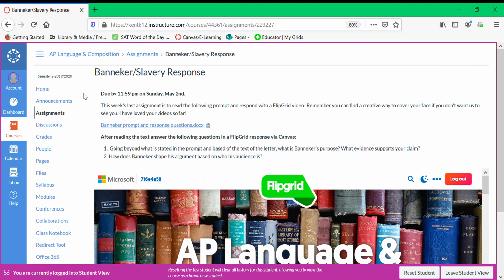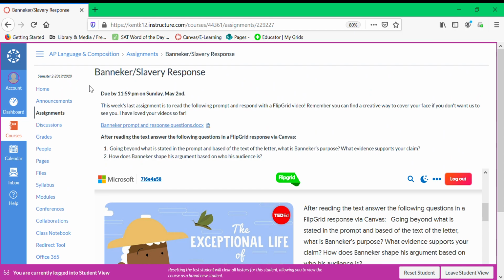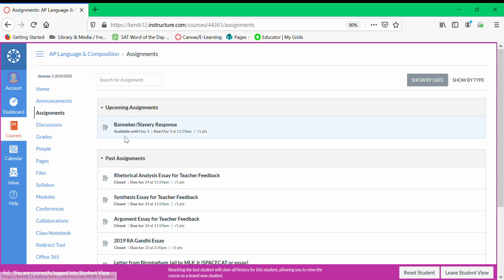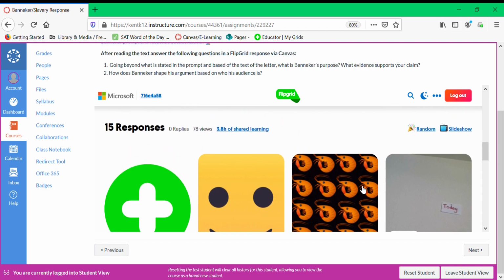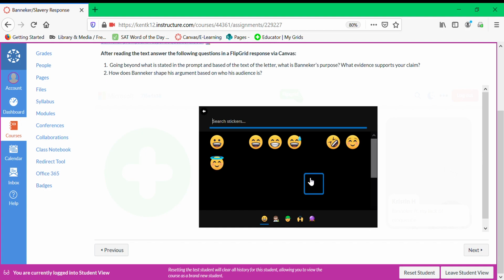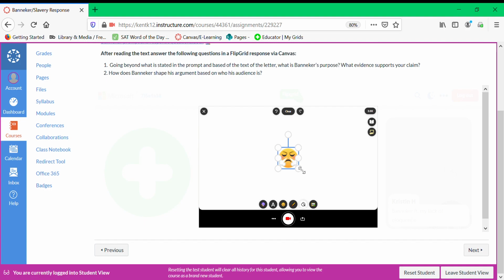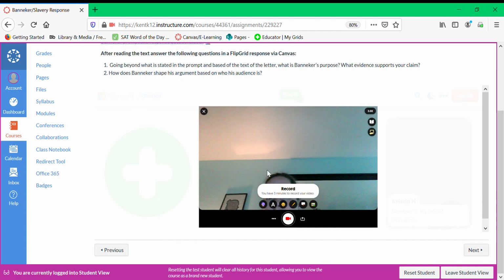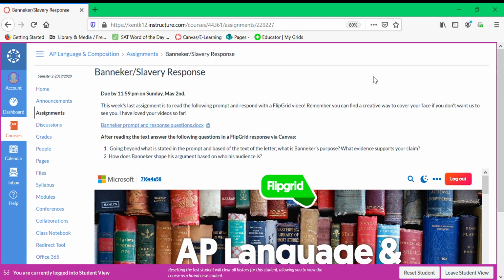How to Use FlipGrid in Canvas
How to record postings and replies in a FlipGrid assignment in CANVAS.